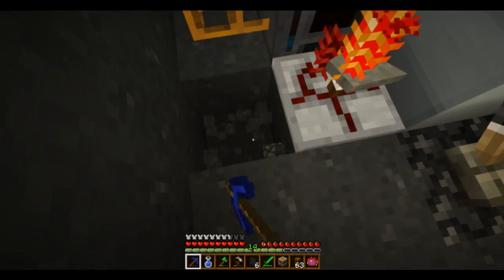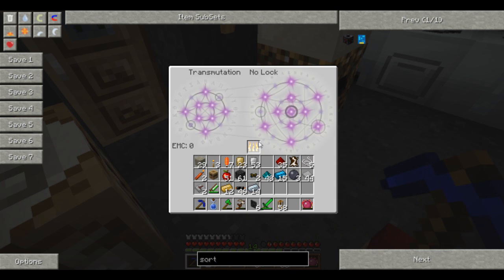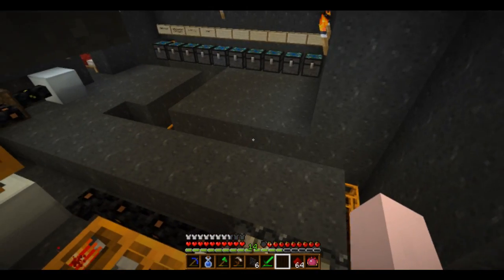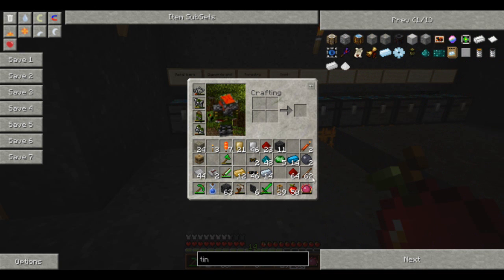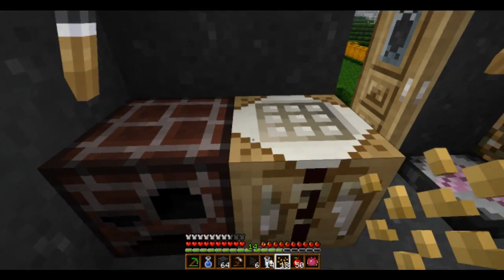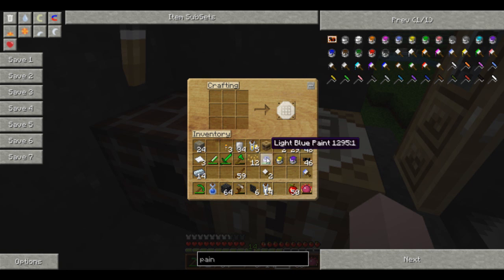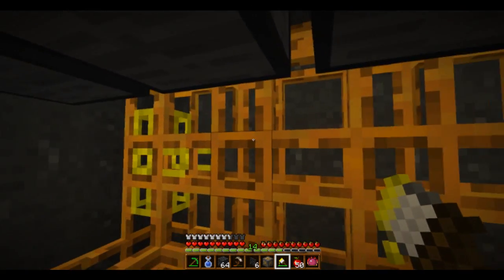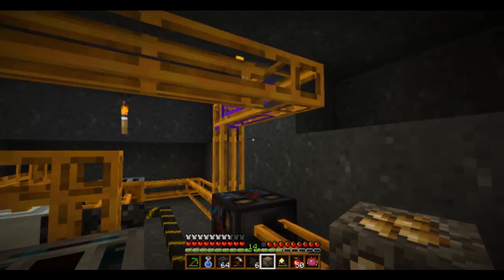Cleocraft 17 - All the pretty colours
I am using the "Gartpack" which a friend put together for me by hand and it includes: portalgun, buildcraft, buildcraft additional objects, buildcraft additional pipes, EE 2, enderchest, forestry, industrialcraft, invtweaks, logistic pipes, compact solarpanels, railcraft, redpower, steves carts, . new things: Twilight forest, fossil archeology, Ironchests, thaumcraft, Wireless redstone CBE with addons